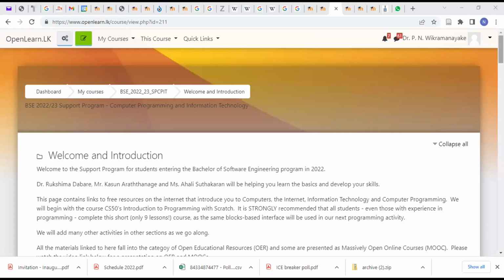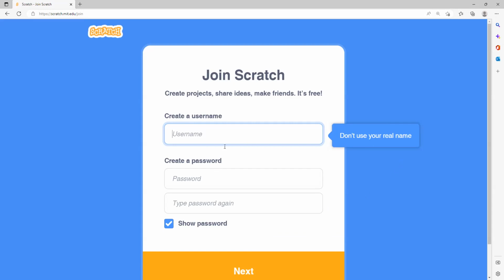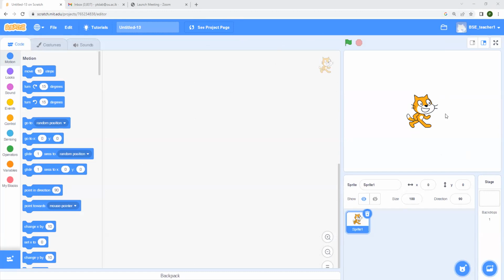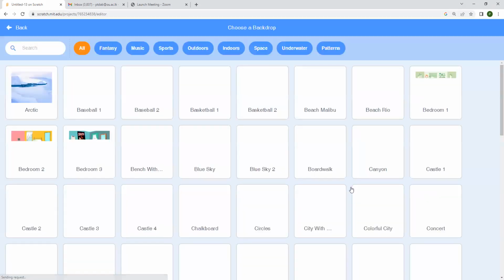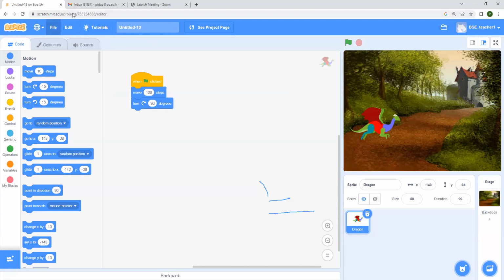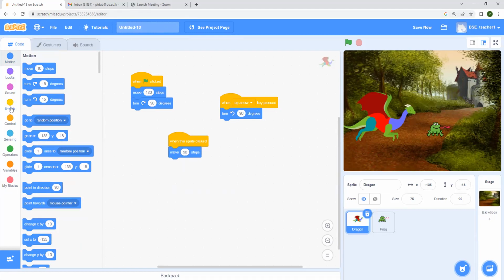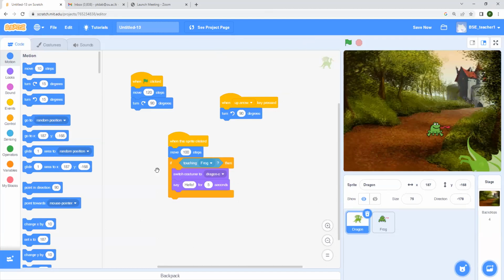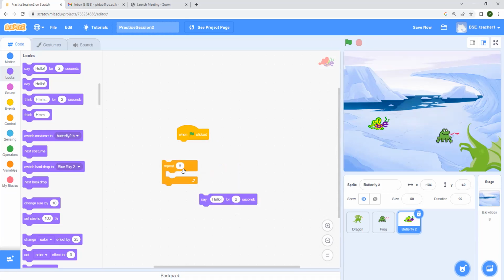Demonstration of Programming in Scratch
Recording of live demonstration on 21st November, 2022 for students in the Bachelor of Software Engineering program